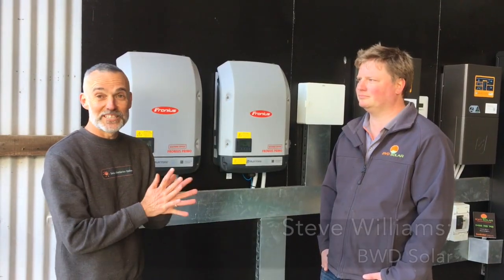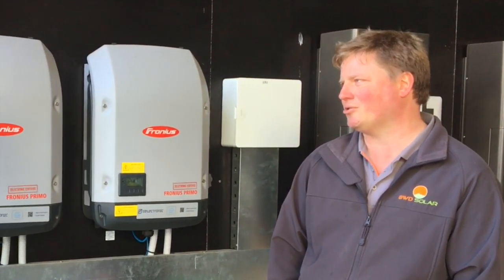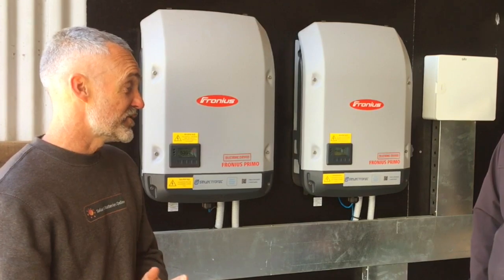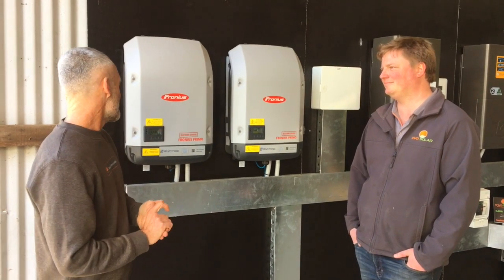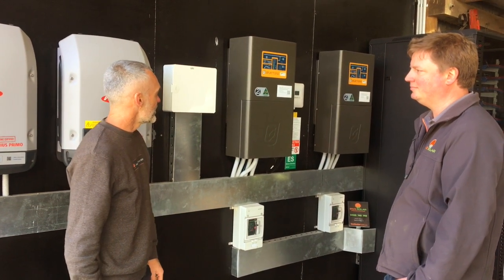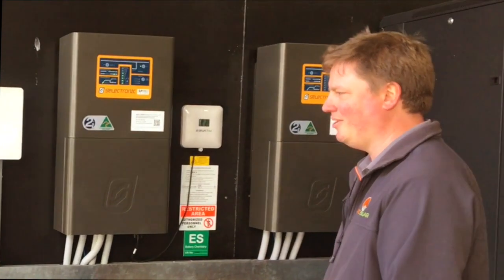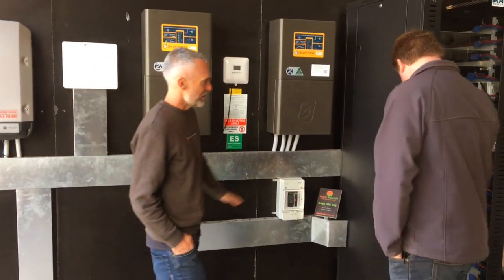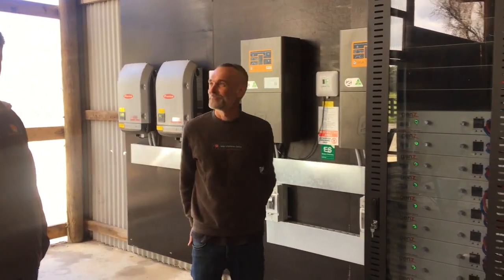SBO Aussie Hybrid Solar GenZ, Selectronic & Fronius Large Residential Review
Solar & Batteries Online and BWD Solar: Aussie Solar Hybrid residential set up.
Profile on Aussie solar products: GenZ rack mount batteries; Selectronic and Fronius SCERT inverters.

Solar set-up specs:
Grid-tie
Split phase system
20kW PV array
2x Fronius SCERT 8.2kW inverters
2x Selectronic 482 7.5kW inverters
Select.Live monitoring
20x GenZ 3kW rack mount LFP battery modules
20 module pre-wired cabinet.